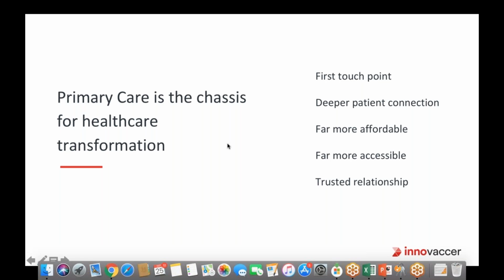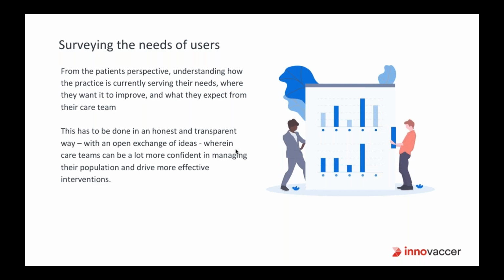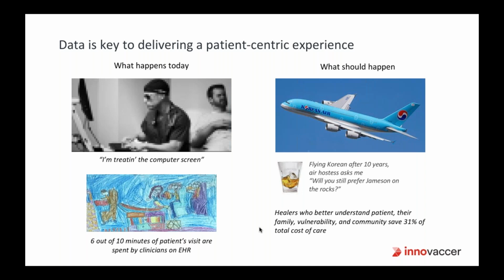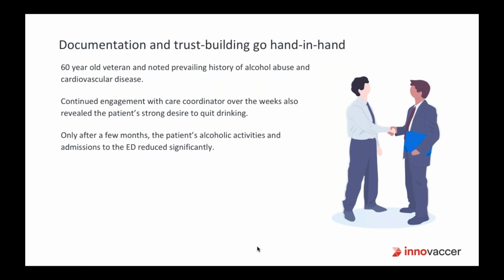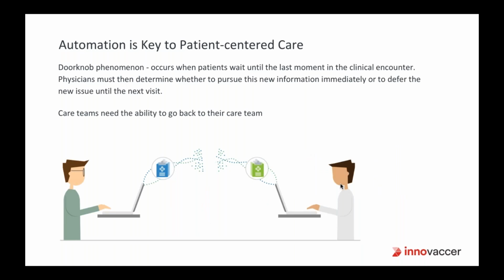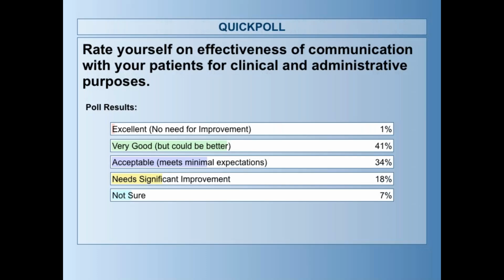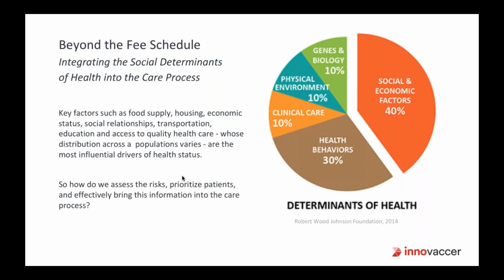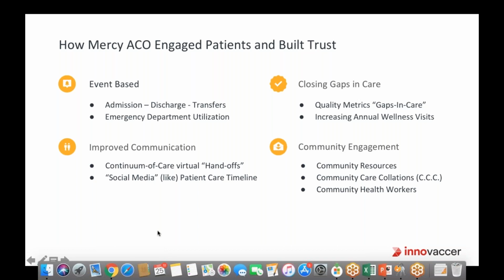Key Drivers to Build a World Class Patient Centric Healthcare (Webinar Series with Dr. Paul Grundy)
Watch this exclusive webinar hosted by Innovaccer, Inc.

Learn more about the key drivers behind empowering nation-wide patient-centred approach so that it creates population-wide impact.

With Dr. Paul Grundy- the "Godfather" of the Patient-Centered Medical Home and Dr. David Nace, CMO Innovaccer, the webinar emphasizes on transforming healthcare with patient-centricity as the foundational principle.